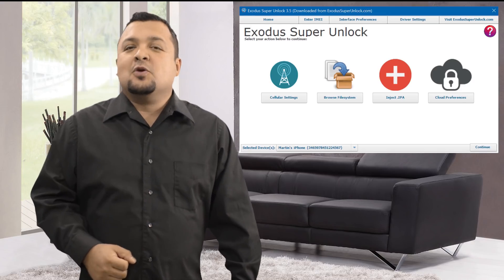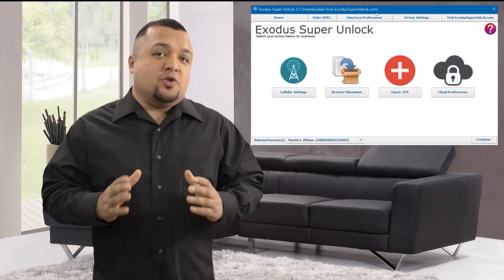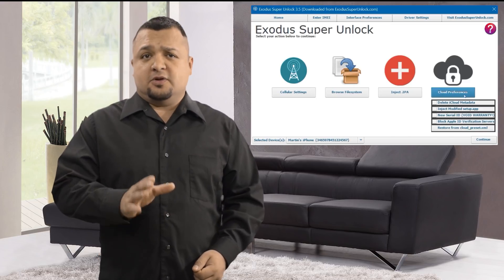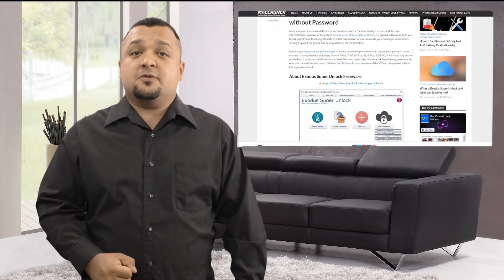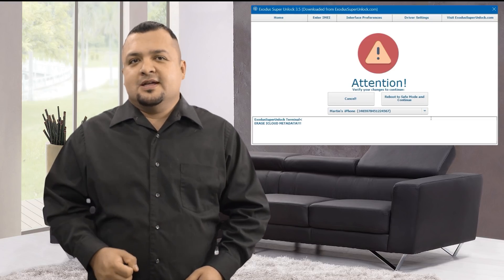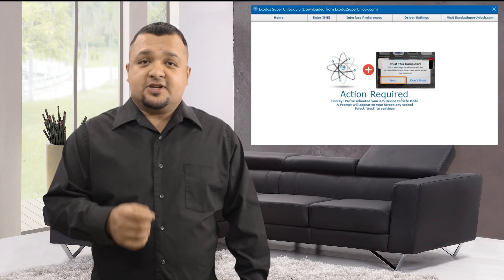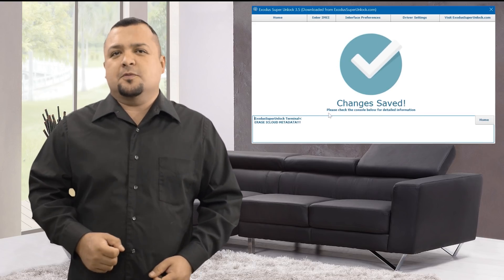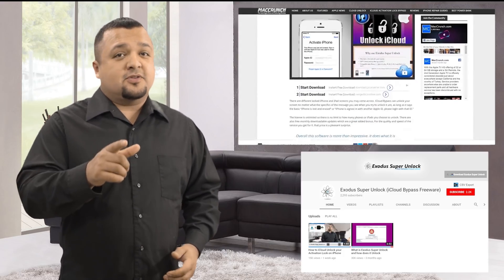How to Remove iCloud Lock from an iPhone 6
In this video we show how to remove iCloud Lock from an iPhone 6 using Exodus Super Unlock. You can find the software on ExodusSuperUnlock.com

For any questions comment in the description below